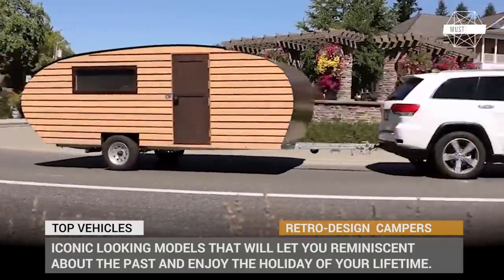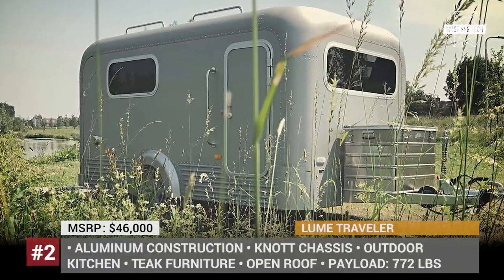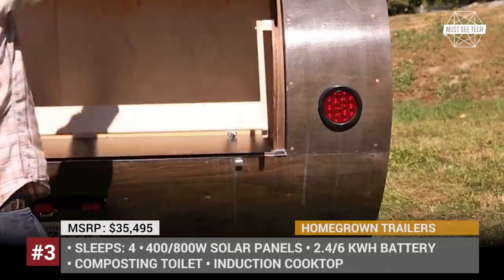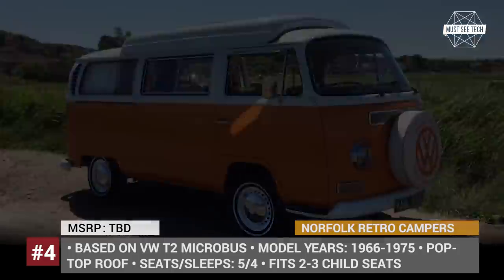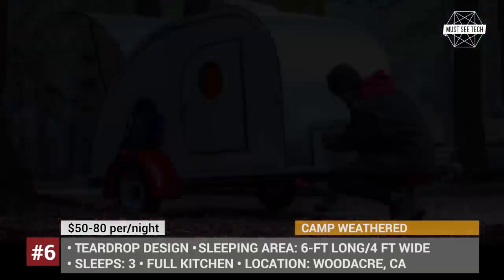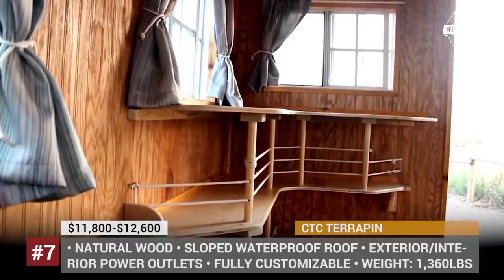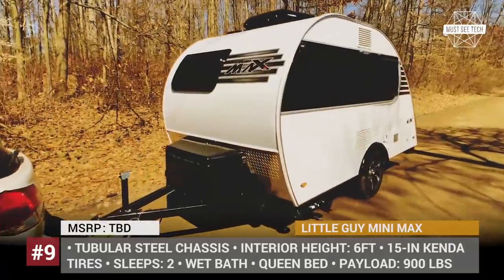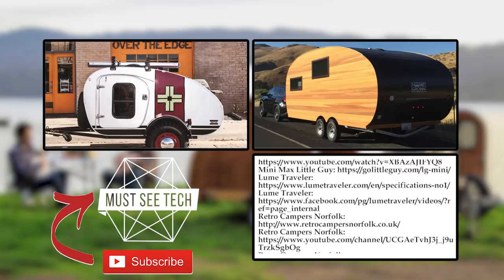10 Campers and Overland Vehicles That Combine New Technology with Vintage Looks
When it comes to campervans, the exterior designs truly matter. after all people would really love their houses on wheels to look as good as their stationary dwelling. In our opinion, retro looks have the highest score in this manner, since who would not love themselves a classic looking RV packed with new tech and features. In this episode we will be covering the most iconic looking models, that will let you reminiscent about the past and enjoy the holiday of your lifetime.

0:35 #1 Citroën Typ H WildCamp

The Type H project was born as a result of collaboration between Fabrizio Caselani and David Obendorfer to commemorate the 70th anniversary of the presentation of the Citroen HY van. The newcomer will be based on Citroen Jumper, Peugeot Boxer or Fiat Ducato.

1:55 #2 Lume Traveler

Lume Traveler is a compact boxy teardrop trailer that is designed and built in the Netherlands. The trailer has three modifications, allowing customers to build it from scratch.

3:15 #3 Homegrowntrailers Woodland

Woodland from Homegrowntrailers is a lightweight trailer that is built using renewable materials and advances technologies to be self-sufficient and function off the grid.

4:35 #4 Norfolk Retro Campers

If you are on a vacation in the UK and desire to spend a couple of days on the road living in an iconic camper, you should request the services of Norfolk Retro Campers. This company rents out eight different vacation vans based on the VW T2 Microbus platform.

5:55 #5 CLC Teardrop Camper

CLC Teardrop is among those few campers that could be built on your own, you can just buy all of the components from Chesapeake Light Craft and get to work.

7:15 #6 Camp Weathered

If camping is an activity that you rarely engage in, maybe owning a camper is not the smartest idea. In this situation renting is the way to go. Customers in California, for example, can book a vacation in Camp Weathered.

8:10 #7 CTC Terrapin

Terrapin is manufactured by the Casual Turtle Camper company. It has great retro design reminiscent of the 1950s models.

9:30 #8 Vintage Overland

Vintage Overland is a Colorado company that was born as a passion project of Britton Purser, who designs and hand builds campers working together with his wife and friend.

10:25 #9 MiniMax

MiniMax is a mid-size teardrop trailer manufactured by a US company Little Guy in PA.

11:45 #10 Aliner

The first A-frame pop-up camper was designed and built all the way back in 1970 by Ralph Tait, and even though his family retired from business after 40 years of operation, their heritage still lives on. Today, the lineup of Aliners consists of 8 models